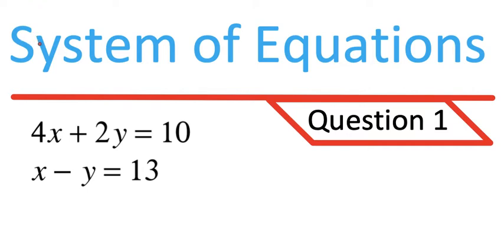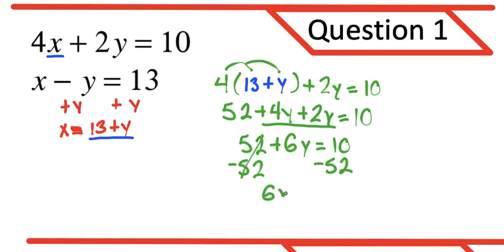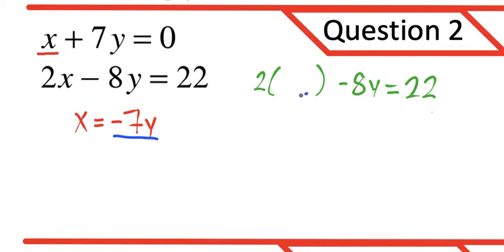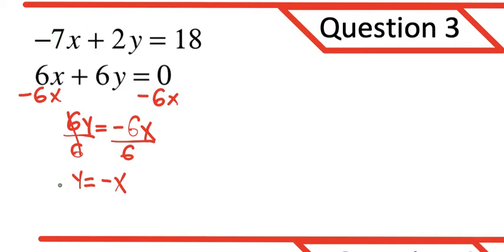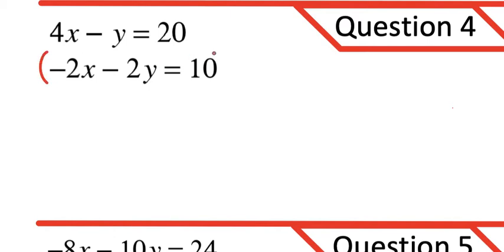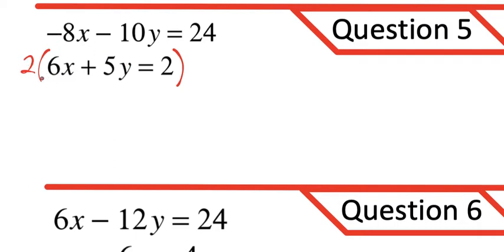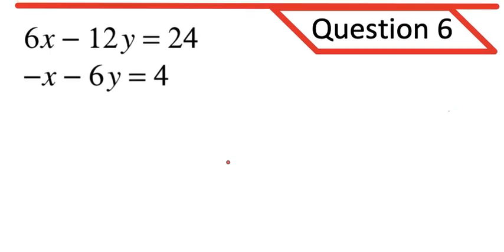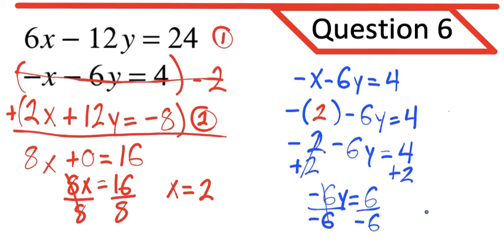How to Solve a System of Equations? (Made Easy!) | November 2022 SAT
In this video we discuss how to solve a system of equations. We use two different method to solve these systems.